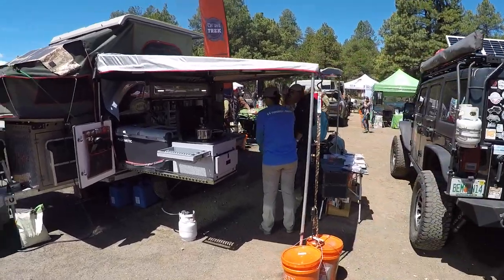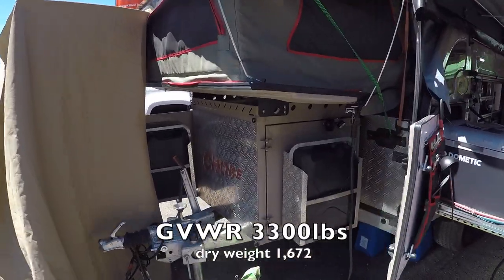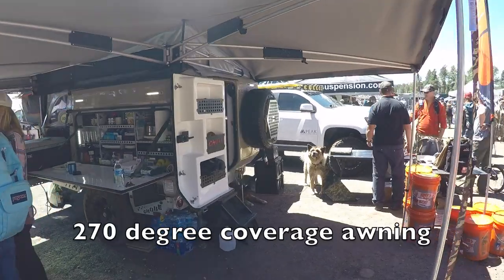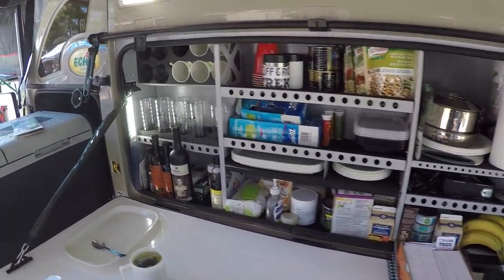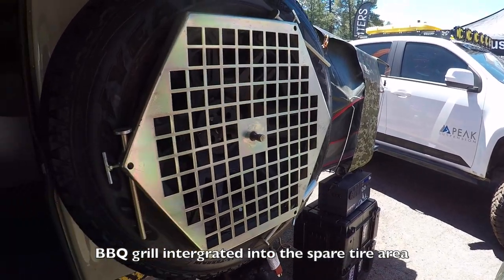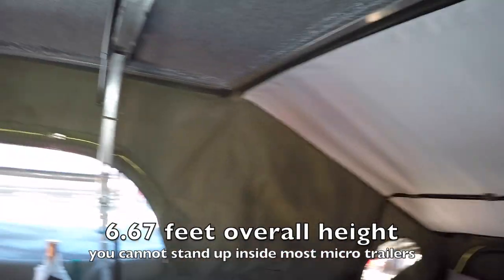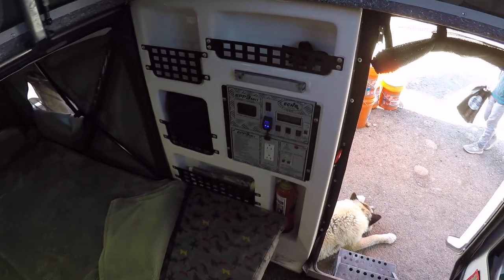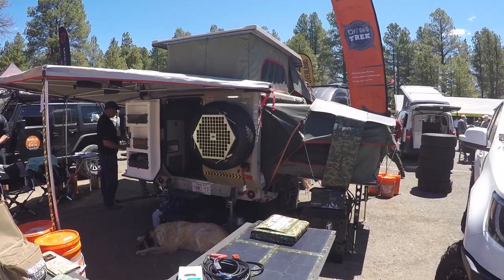Chobe Tec Caravan made in South Africa : Super compact with all the comforts of a house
I have seen these types of trailers before. They are like transformers. They are basically an entire house that folds down into a box on wheels. which is AMAZING!

I love that they are compact and light weight compared to a 5th wheel camper. I love that they have everything a house has...hot and cold water, 2 queen beds, sink, stove, fridge, shower, toilet and best of all you can actually stand up inside to change clothes and not feel like you are in a coffin.

Down side...price...about $25,000. Also probably not a good option if you live in snow or bear country. This is probably amazing in the south west other warm states and of course South Africa and Australia.

Buy your adventure gear at OpticsPlanet.com

All my videos comply 100% with Youtube's firearms policy.